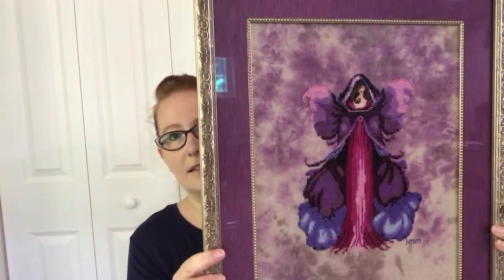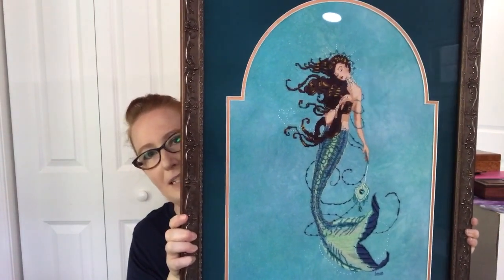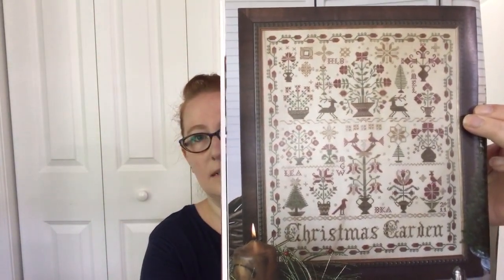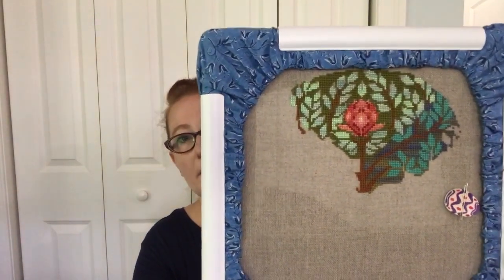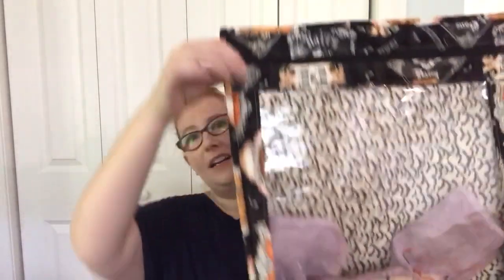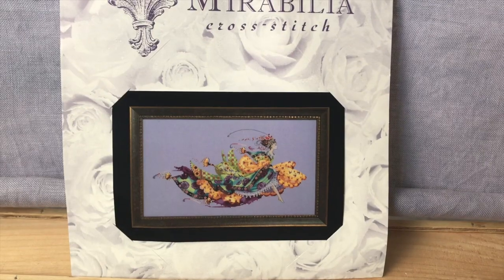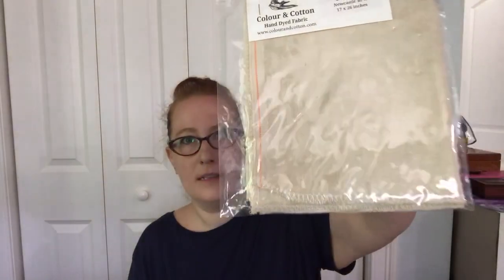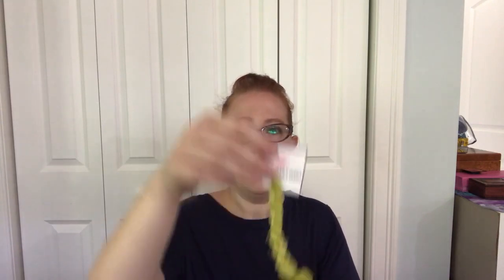Floss Tube #30: Two Mira FFO's and a WIP Update...Finally!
Renaissance Mermaid by Mirabilia
Monkshood by Nora Corbett
One Ring to Rule them All by Fandom Cross-Stitchery
Christmas Garden by Blackbird Designs
Tree of Hope by Mirabilia
Sakura by Autumn Lane Stitchery